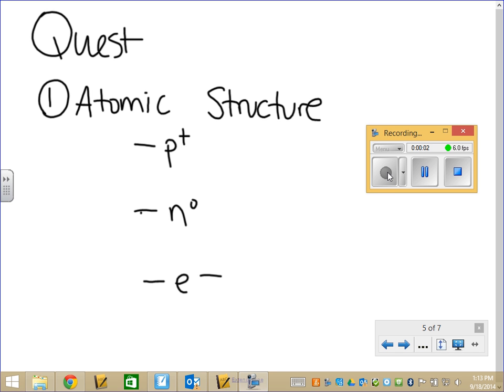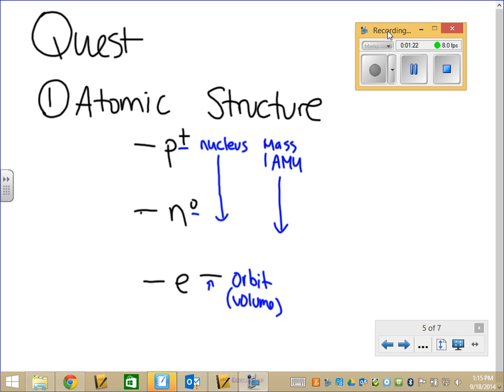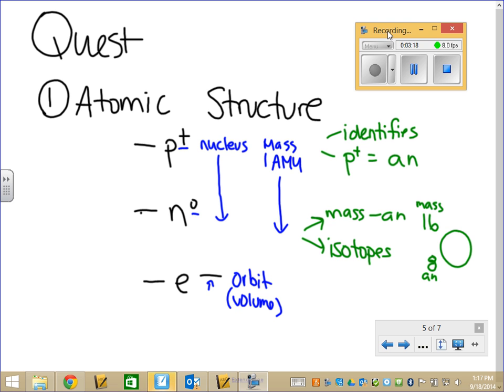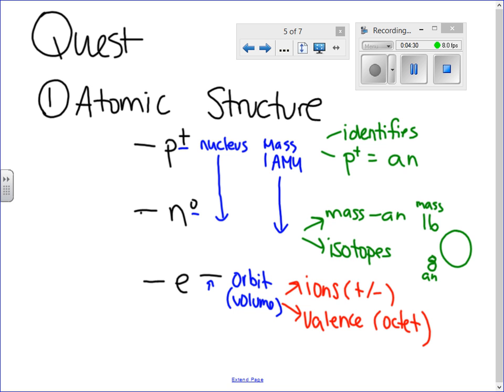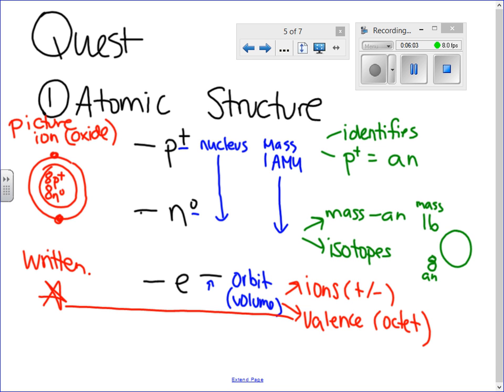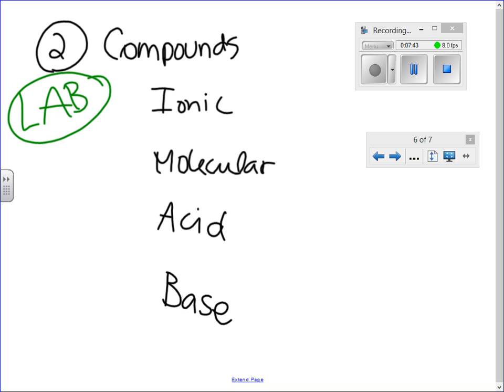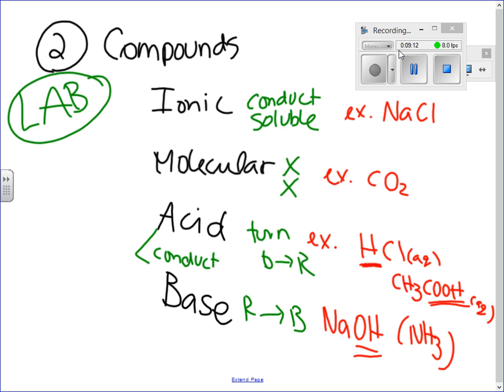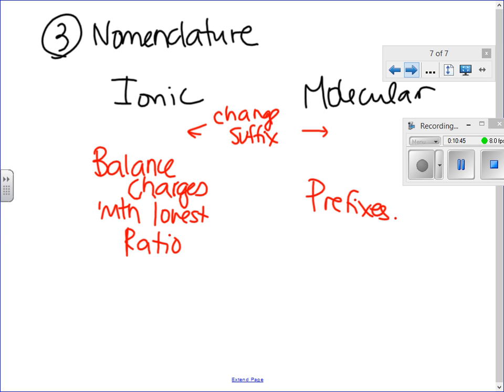2014 09 18 Sci 10 E Quest Review